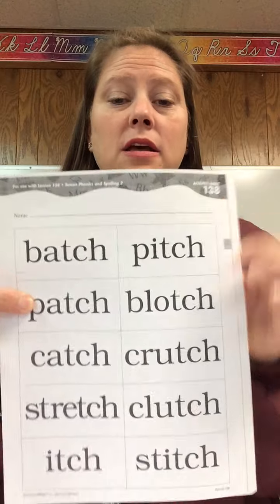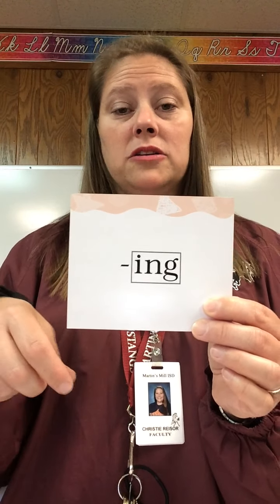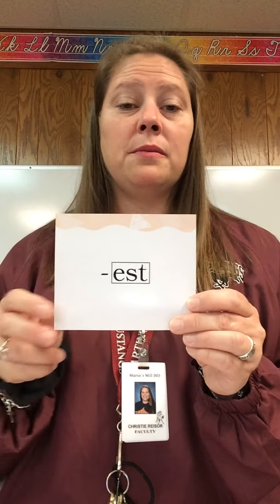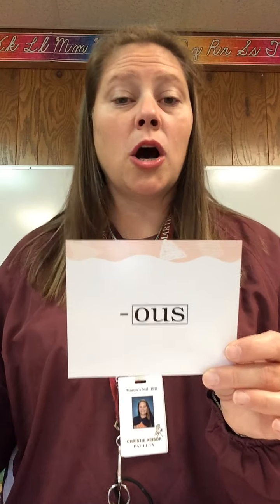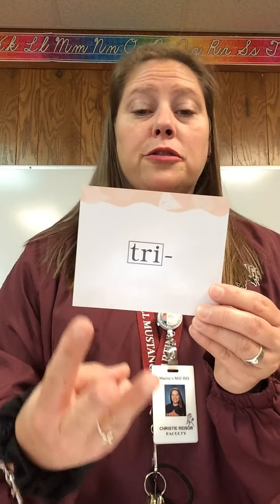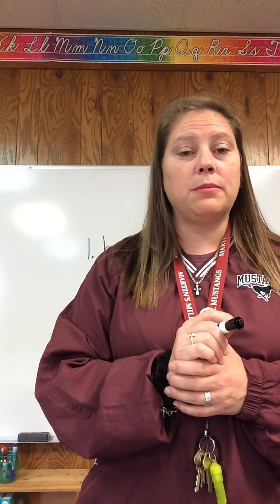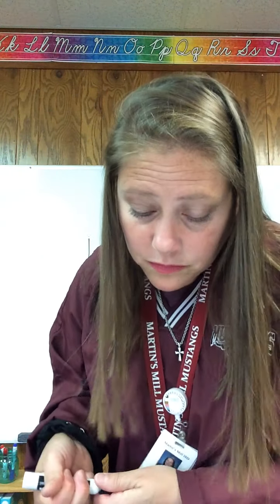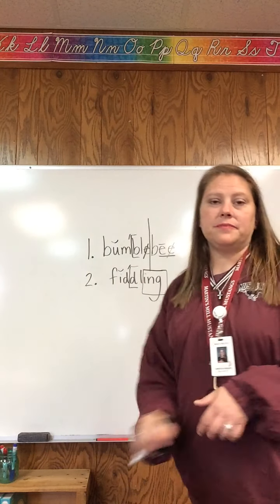Week 6, Day 3 Lesson 138